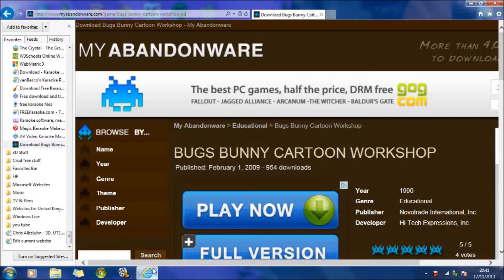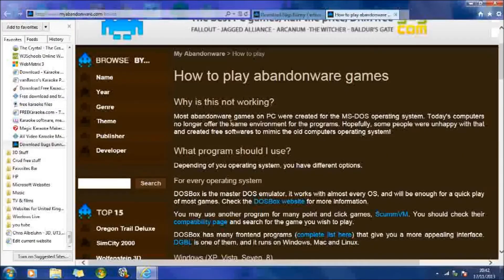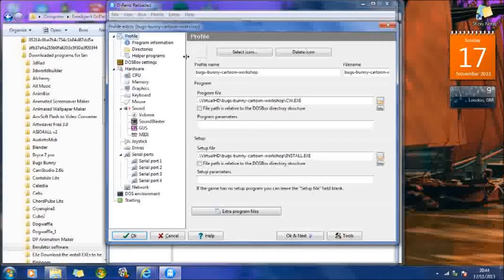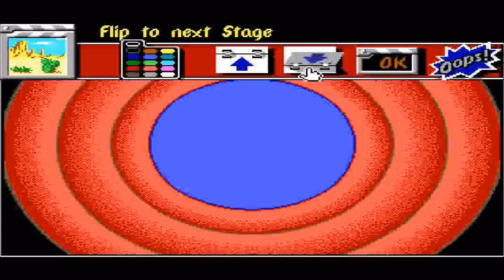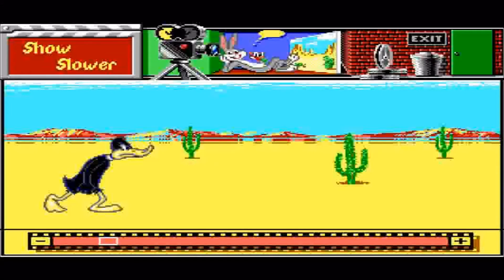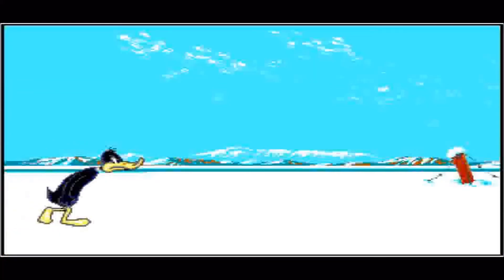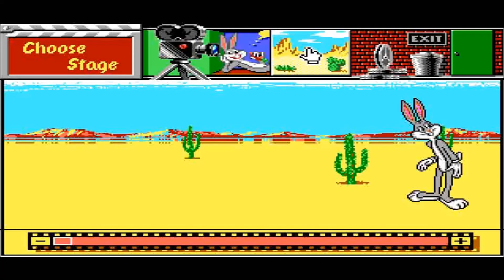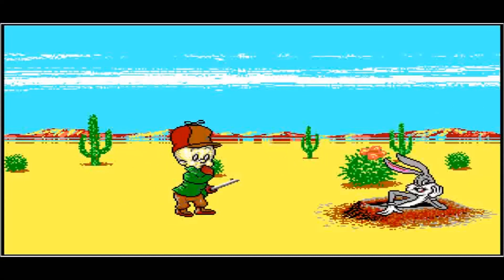How to create a cartoon animation tutorial 1/5 - The Basics - Bugs Bunny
Free cartoon maker software, demo showing how to create a Bugs Bunny cartoon.

This is the first of five tutorial demo's that I have created in order to show you how to create a classic style  cartoon such as Bugs Bunny.
In this demo we start with  Bugs Bunny cartoon workshop. It is old software so it runs through an emulator. It is quick and easy, here I explain how you can  download  the cartoon software and the emulator and then some quick tips to create a bugs bunny cartoon.

This is a really helpful link for both cartoon and emulator software(thanks)

To see a massive list of over 200 links to free 2d/3d software - please visit my